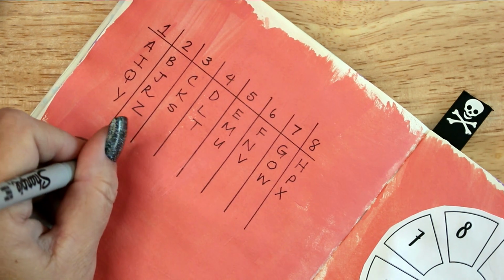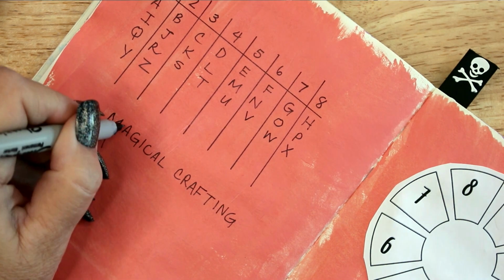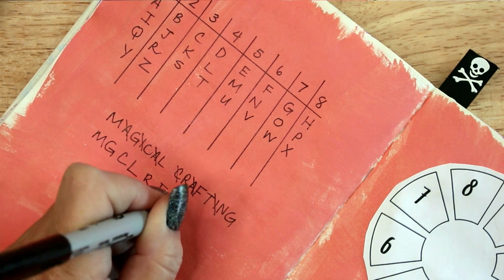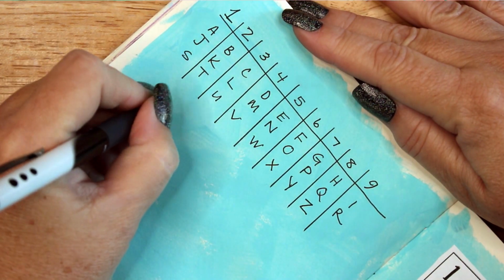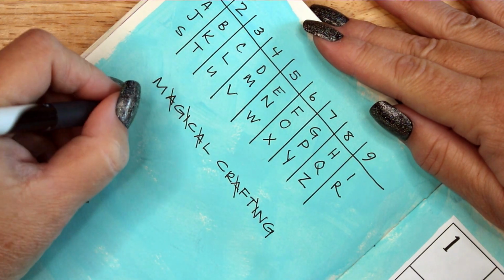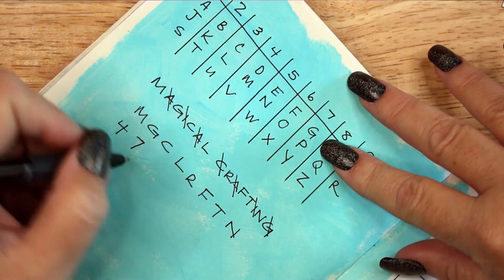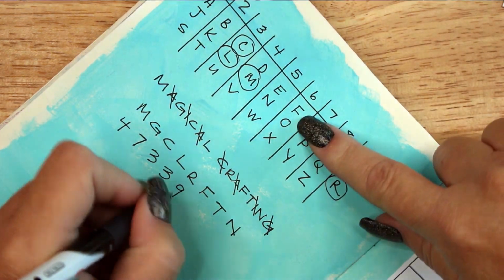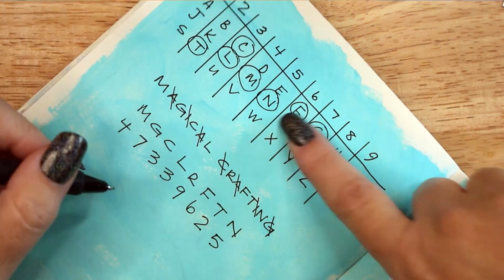How to Create Your Magical Signature Sigil: 3 Powerful Witch Symbol Methods - Magical Crafting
Discover three unique methods to create your personal magical signature sigil in this step-by-step tutorial. Learn how to transform your name into a powerful witchcraft symbol using letter shapes, circular matrices, and square grids. Perfect for marking your Book of Shadows, magical tools, and personal workings. Let's do some magical crafting.

I offer custom sigil creation. Many of you have been asking me to do this for years. At long last, I have created an offering on my Etsy Shop to make this available.

One way to use a signature sigil is to carve the negative of it into a piece of eraser rubber and use it as a rubber stamp, you can watermark each page of your book of shadows with it, stamp it on stationary or greeting cards and witchy correspondence.

A second way to use your magical signature sigil is to send it off to an artisan or vendor who can make it into a custom wax seal for you. Of course you can seal things with wax, but there are ways to get more creative with it as well. You can brand candles with a wax seal, or emboss chocolate for a magical snack or offering on your altar. Impress the seals into cookie or biscuit dough, or even brand ice cubes for a magical drink.

A third way to use your magical signature is to literally sign your magical documents and writings, you can use it to mark your magical tools or sign paintings or artwork. You can use it to represent you in written petitions and spells, or carve it into candles.

🌟 MAGICAL CRAFTING BOOKS
💌 SEND ME SNAIL MAIL! Amy at Magical Crafting